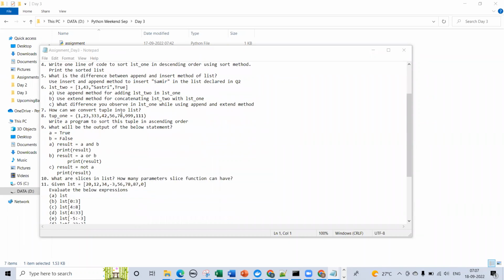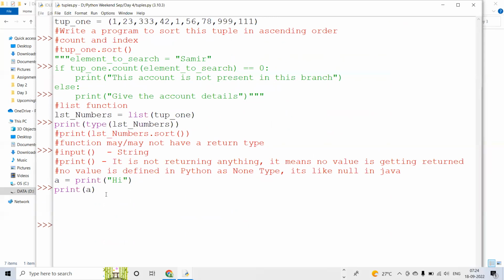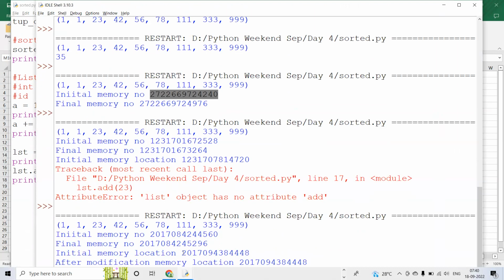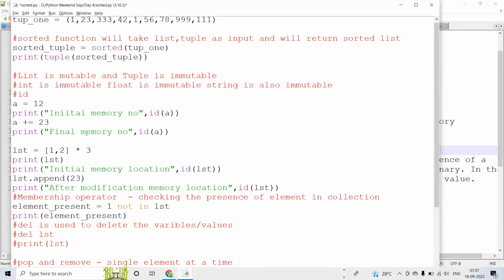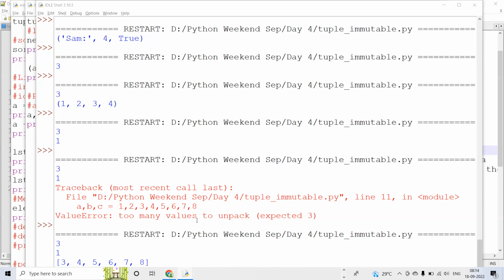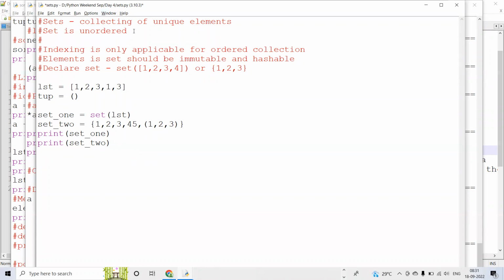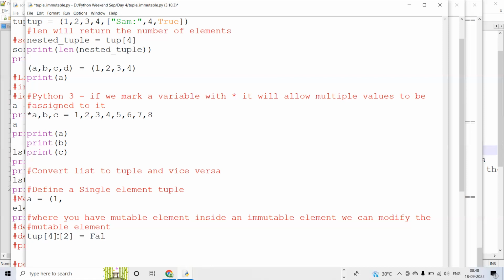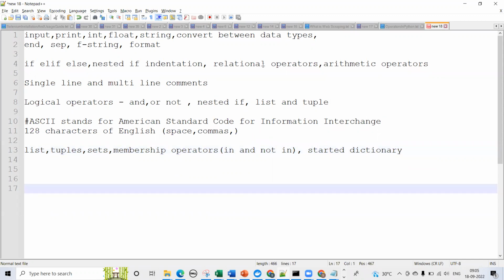Day4- List,Tuple,Set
Topics Covered Today:
1.LIST
2.TUPLE
3.SET